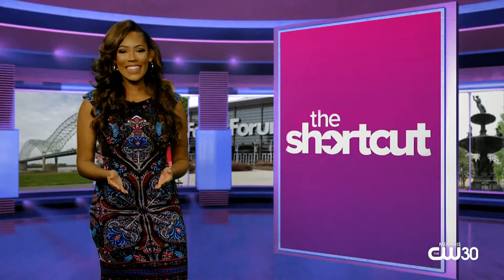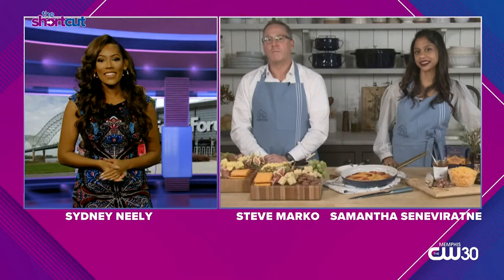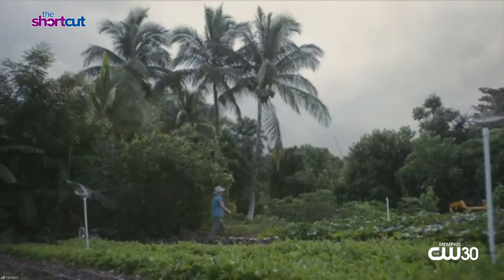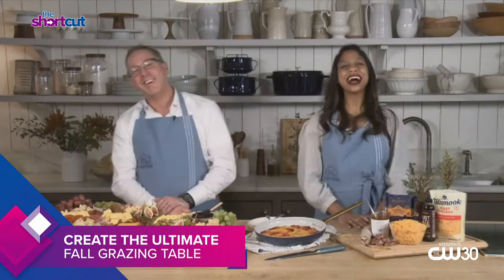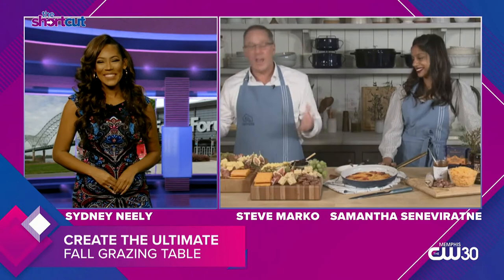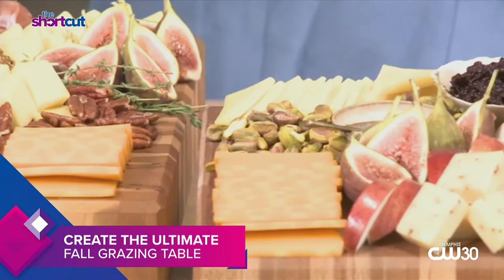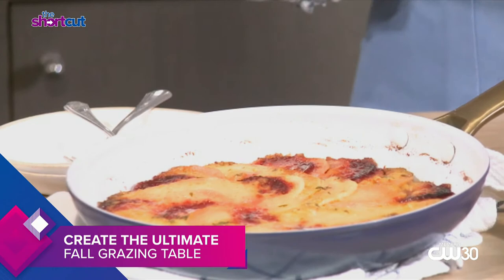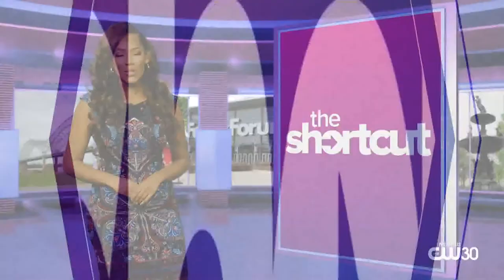All for Farmers: Create the ultimate fall grazing table!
In honor of Fall, create the ultimate grazing table while giving back to farmers! Featuring cheese developer Steve Marko and recipe developer Samantha Seneviratne!